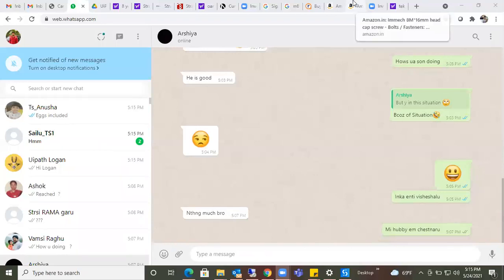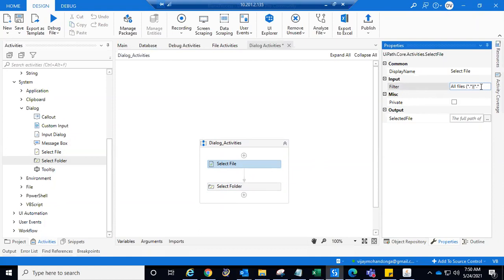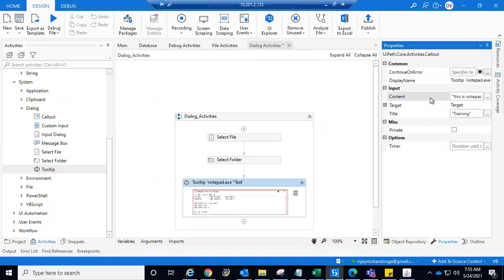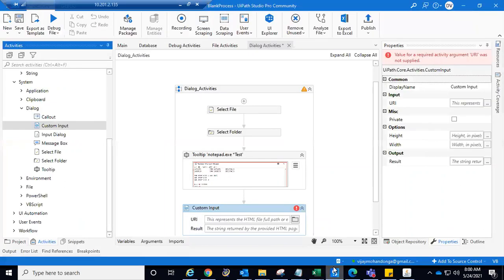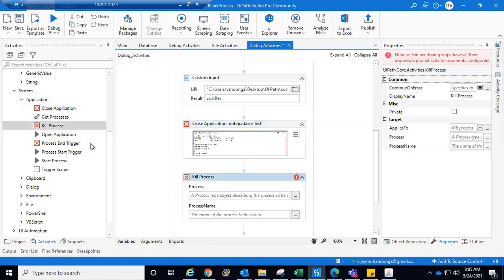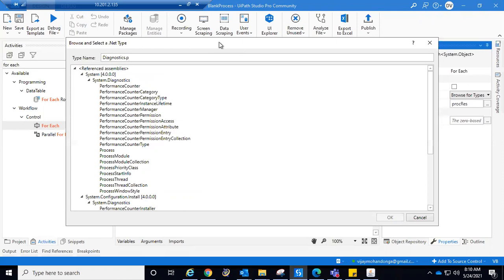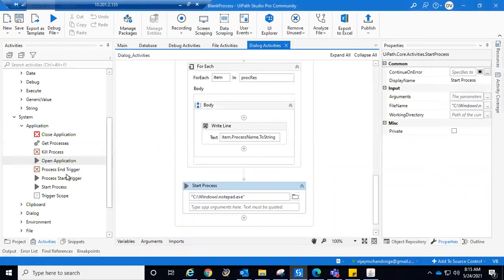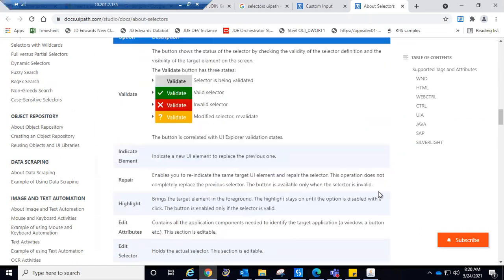UI PATH FULL TRAINING#17